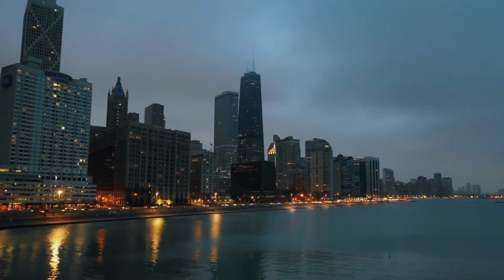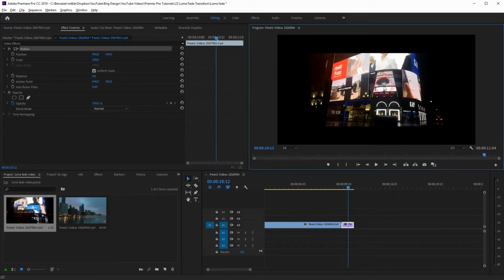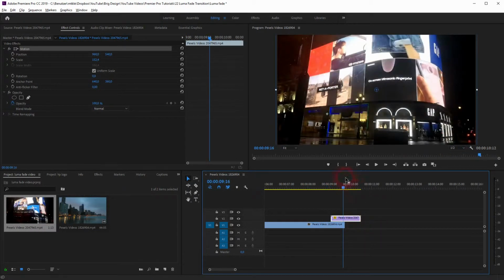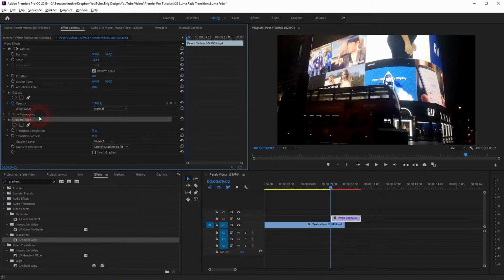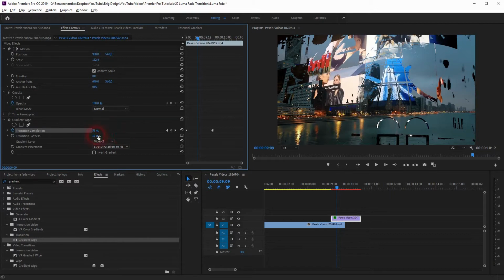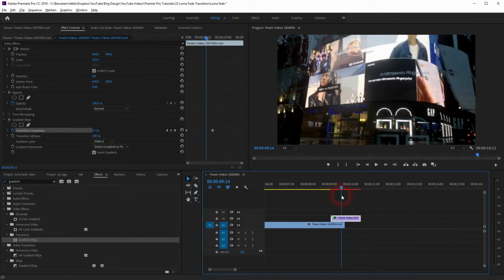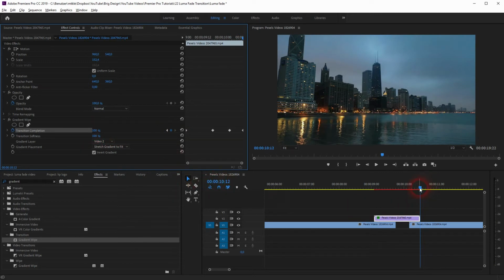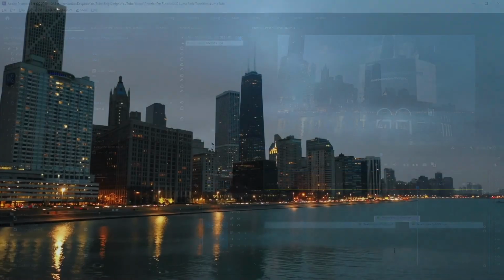Luma Fade Transition in Premiere Pro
In this tutorial I'll show you how to create a luma fade transition using Adobe Premiere Pro.